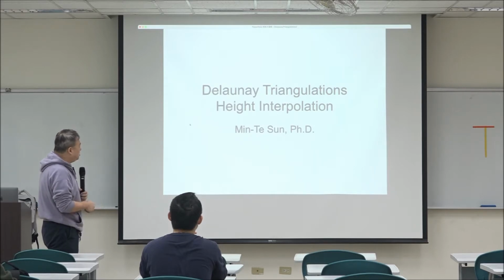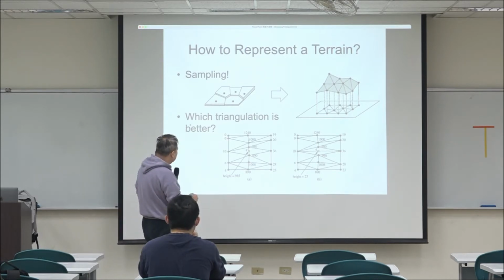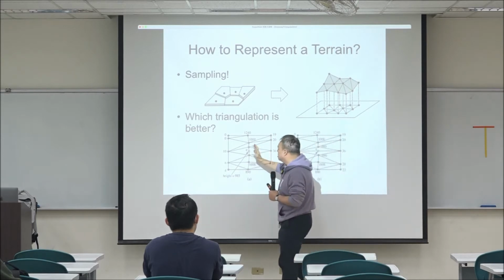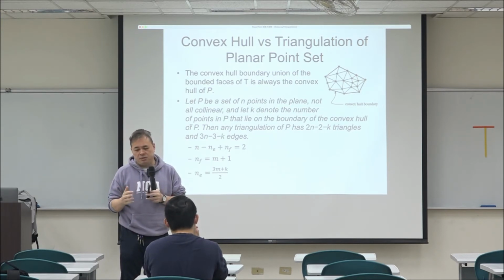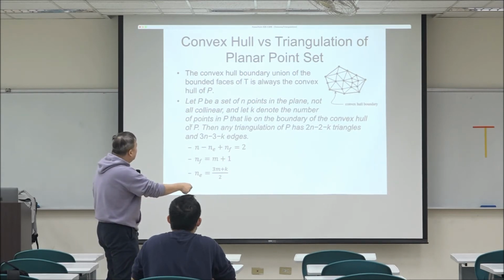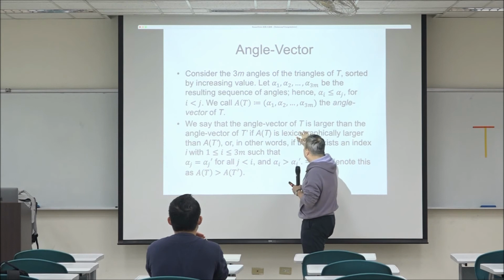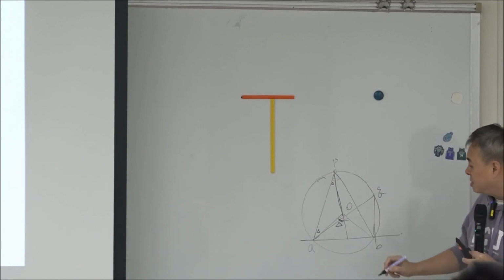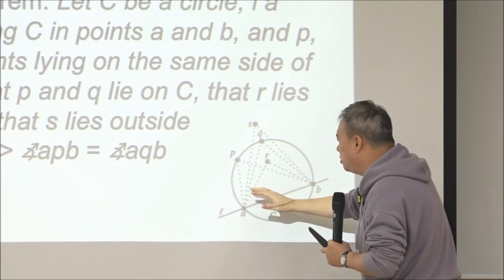2022 04 19 Computational Geometry 1